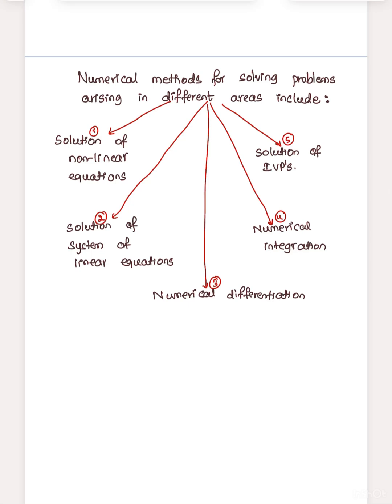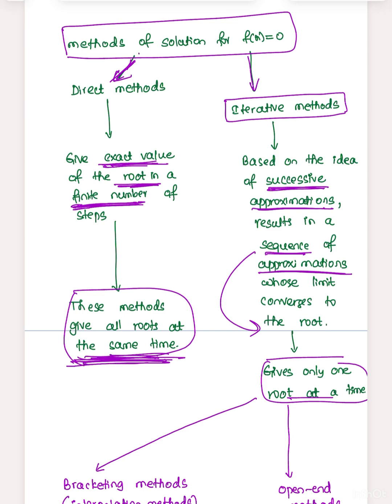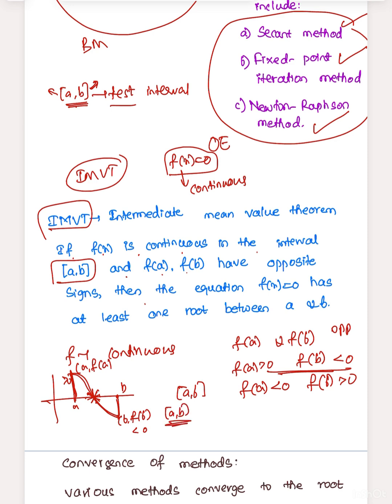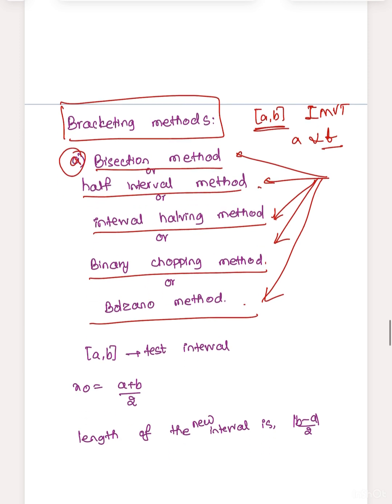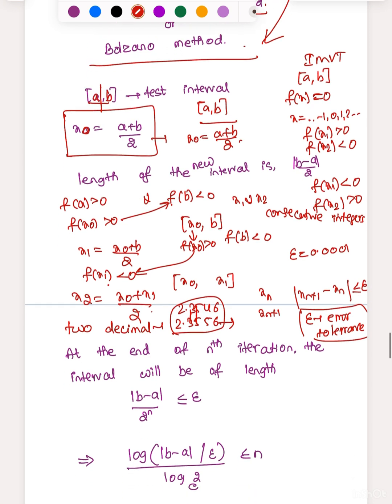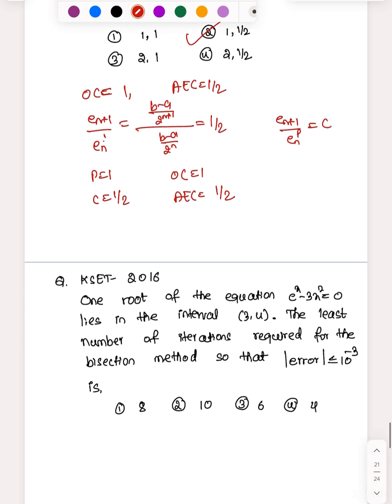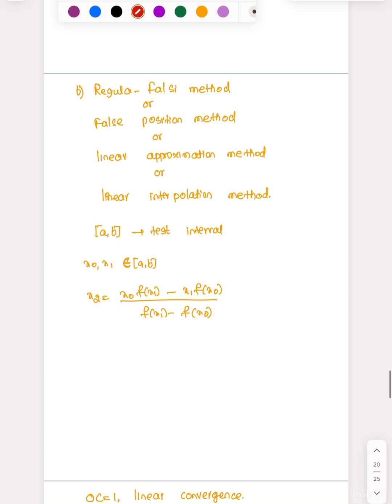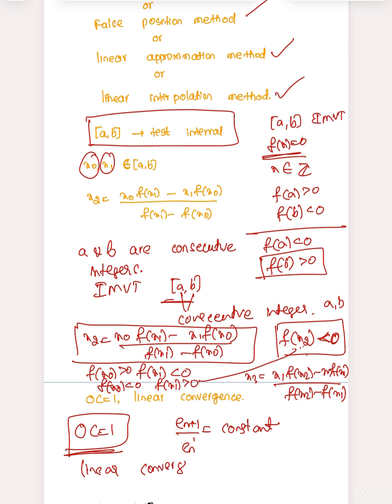Numerous analysis—2 || KSET, NET, GATE